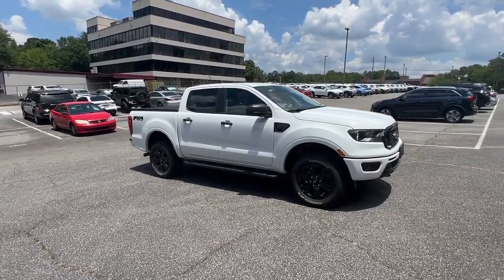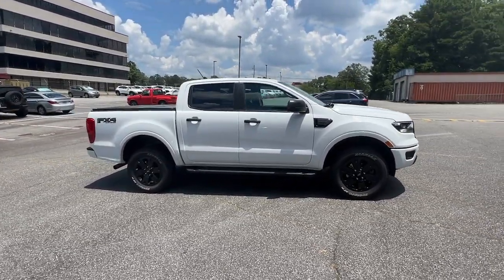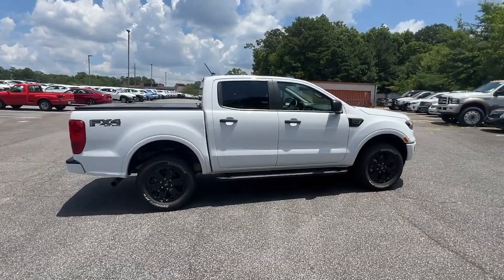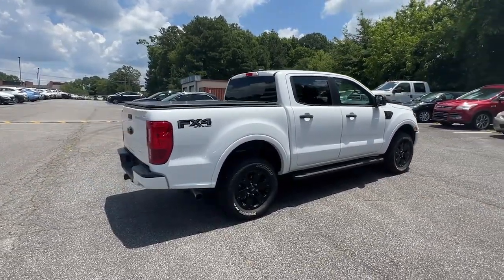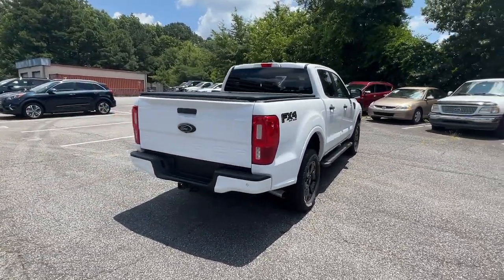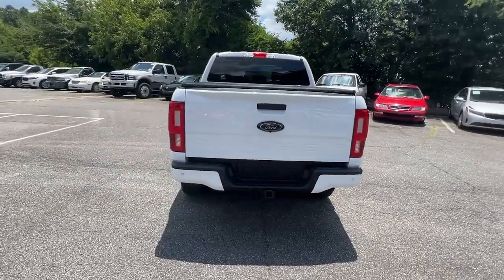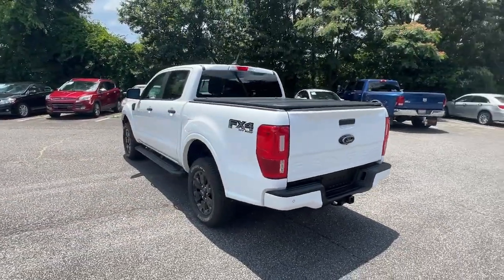2023 Ford Ranger Smyrna, Marrietta, Atlanta, Alpharetta, Kennesaw, GA 336904A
Oxford White Used 2023 Ford Ranger XLT available in Smyrna, Georgia at Ed Voyles Hyundai Kia. Servicing the Marrietta, Atlanta, Alpharetta, Kennesaw, GA area.

2023 Ford Ranger XLT Oxford White Backup Camera, Bluetooth, **NON SMOKER**, No Open Recalls, **TINTED WINDOWS**, **DEALER MAINTAINED**, CarFax 1 Owner, CarFax Accident Free, Remainder of Factory Warranty, Clean CarFax, 1 Owner, Local Trade, Hands Free Phone, Full Loaded, 4X4, Not a Rental, Ranger XLT, 4D Crew Cab, EcoBoost 2.3L I4 GTDi DOHC Turbocharged VCT, 10-Speed Automatic, 4WD, Oxford White, Ebony, 110V AC Power Outlet, 5 Rectangular Black Running Boards, Auto-Dimming Rear-View Mirror, Black Appearance Package, Black Fender Vent Surround, Black Mesh Grille w/Black Painted Surround, Black Mesh Grille w/Magnetic Painted Surround, Black Wheel-Lip Molding, Body-Color Front & Rear Bumpers, Dark Box Decal, Electronic-Locking Rear Differential, Equipment Group 301A Mid, Front dual zone A/C, FX4 Off-Road Box Decal, FX4 Off-Road Package, Leather-Wrapped Shifter, Leather-Wrapped Steering Wheel, Magnetic Painted Fender Vent Surround, Magnetic Painted Front & Rear Bumper, Off-Road Screen in Cluster, Off-Road Tuned Suspension, Rear Parking Sensors, Sport Appearance Package, Sport Box Decal, Terrain Management System, Tough Bed Spray-In Bedliner, Wheels: 17 Magnetic Painted Aluminum Sport, Wheels: 18 Black-Painted Aluminum. 2023 Ford Ranger XLT in Oxford White.Recent Arrival!Tax, Title and Tags not included in vehicle prices shown and must be paid by the purchaser. While great effort is made to ensure the accuracy of the information on this site, errors do occur so please verify information with a customer service rep. We reserve the right to change pricing at anytime. Pricing includes dealer fee of $798.
ENGINE: 2.3L ECOBOOST  (STD),Turbocharged,Four Wheel Drive,Power Steering,ABS,4-Wheel Disc Brakes,Brake Assist,Aluminum Wheels,Tires - Front All-Terrain,Tires - Rear All-Terrain,Conventional Spare Tire,Tow Hooks,Power Mirror(s),Rear Defrost,Intermittent Wipers,Variable Speed Intermittent Wipers,Privacy Glass,Power Door Locks,Daytime Running Lights,Automatic Headlights,Fog Lamps,Automatic Highbeams,AM/FM Stereo,Satellite Radio,MP3 Player,Bluetooth Connection,Requires Subscription,Satellite Radio,Requires Subscription,Rear Bench Seat,Adjustable Steering Wheel,Trip Computer,Power Windows,WiFi Hotspot,Keyless Entry,Power Door Locks,Cruise Control,Climate Control,Multi-Zone A/C,A/C,Cloth Seats,Bucket Seats,Driver Adjustable Lumbar,Driver Vanity Mirror,Passenger Vanity Mirror,Floor Mats,Remote Engine Start,Requires Subscription,MP3 Player,Steering Wheel Audio Controls,Bluetooth Connection,Telematics,Auxiliary Audio Input,Smart Device Integration,Requires Subscription,Power Windows,Power Door Locks,Trip Computer,Immobilizer,Security System,Traction Control,Stability Control,Traction Control,Front Side Air Bag,Front Collision Mitigation,Blind Spot Monitor,Cross-Traffic Alert,Lane Departure Warning,Lane Keeping Assist,Lane Departure Warning,Driver Monitoring,Tire Pressure Monitor,Driver Air Bag,Passenger Air Bag,Front Head Air Bag,Rear Head Air Bag,Passenger Air Bag Sensor,Driver Restriction Features,Child Safety Locks,Back-Up Camera,Transmission: Electronic 10-Speed SelectShift Auto,Solid Axle Rear Suspension w/Leaf Springs,Electronic Transfer Case,150 Amp Alternator,4-Wheel Disc Brakes w/4-Wheel ABS  Front Vented Discs  Brake Assist and Hill Hold Control,70-Amp/Hr 700CCA Maintenance-Free Battery w/Run Down Protection,Transmission w/Driver Selectable Mode,Trailer Wiring Harness,Part-Time Four-Wheel Drive,Electric Power-Assist Speed-Sensing Steering,18 Gal. Fuel Tank,Engine: 2.3L EcoBoost w/o 51D-inc: auto start-stop technology w/51D&!91T  Requires auto start stop removal (51D) when feature is not available.,Auto Locking Hubs,GVWR: 6 050 lbs,Engine Auto Stop-Start Feature,Short And Long Arm Front Suspension w/Coil Springs,Gas-Pressurized Shock Absorbers,Front Anti-Roll Bar,Towing Equipment -inc: Trailer Sway Control,3.73 Axle Ratio,1609# Maximum Payload,50-State Emissions System,Single Stainless Steel Exhaust,Safety Canopy System Curtain 1st And 2nd Row Airbags,Pre-Collision Assist with Automatic Emergency Braking (AEB) and Cross-Traffic Alert,Airbag Occupancy Sensor,Dual Stage Driver And Passenger Seat-Mounted Side Airbags,Back-Up Camera,Tire Specific Low Tire Pressure Warning,Outboard Front Lap And Shoulder Safety Belts -inc: Rear Center 3 Point  Height Adjusters and Pretensioners,Dual Stage Driver And Passenger Front Airbags,BLIS with Trailer Tow Coverage Blind Spot,AdvanceTrac w/Roll Stability Control